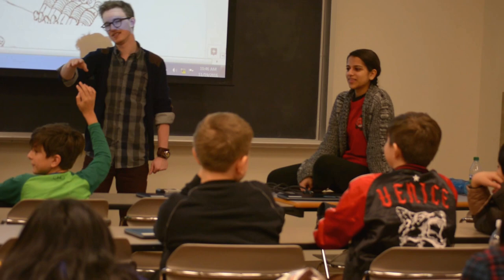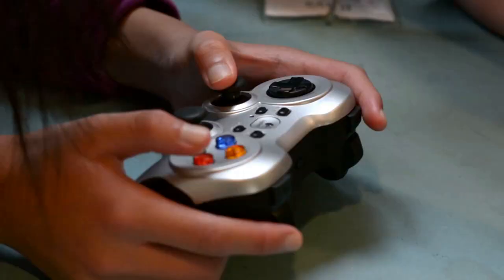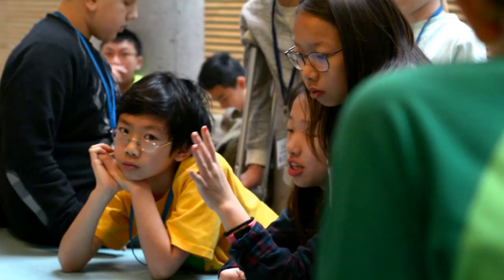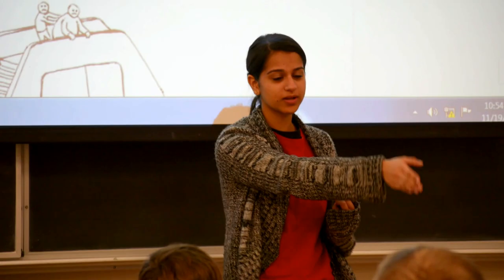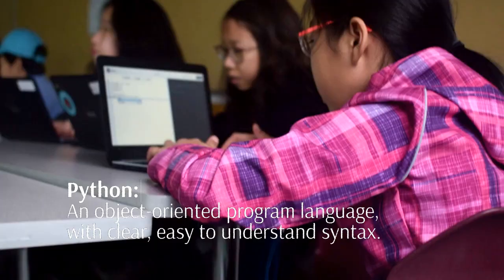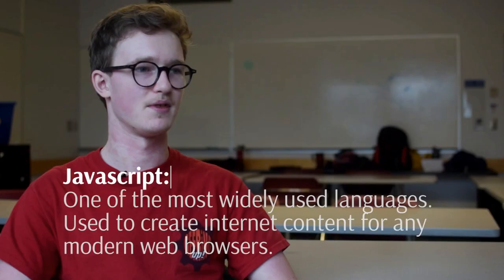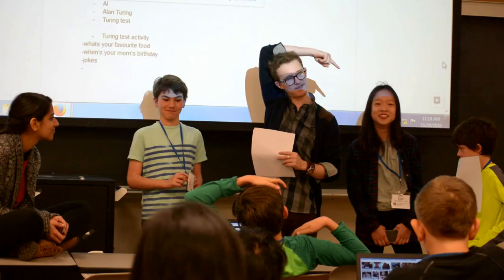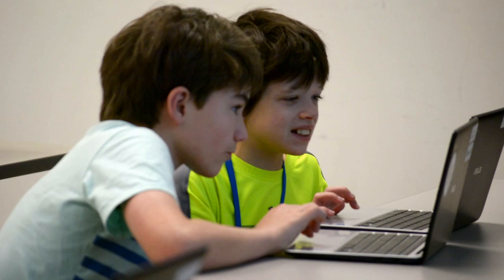CodeMakers Sr: CS at Geering Up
Geering Up is proud to partner with Actua to deliver Codemakers programming. We believe that youth need a strong foundation in CS in order to become makers of tomorrows technology.

The project pairs the creative minds of Canadian Google engineers with Actua’s top computer science thinkers to develop dynamic new computer science (CS) and technology experiences for youth. With hands-on learning, Codemakers inspires young Canadians to learn computer science as a pathway to invention and future discovery and to participate in new and emerging careers.

Geering Up is a proud network member of Actua:

Actua provides training, resources and support to its national network of members located at universities and colleges across Canada in the delivery of science, technology, engineering and mathematics (STEM) education outreach programming. Each year, these members engage over 250,000 youth in 500 communities nationwide.